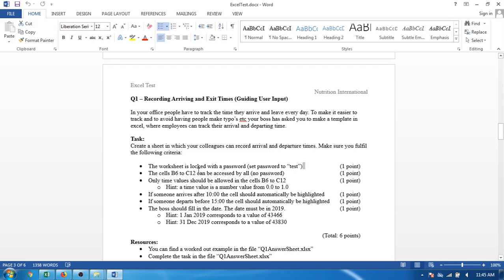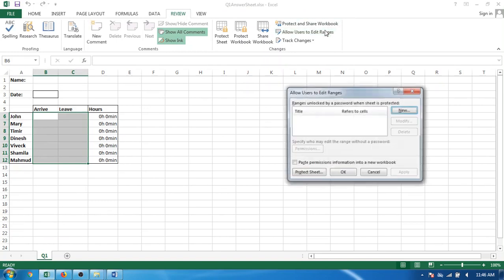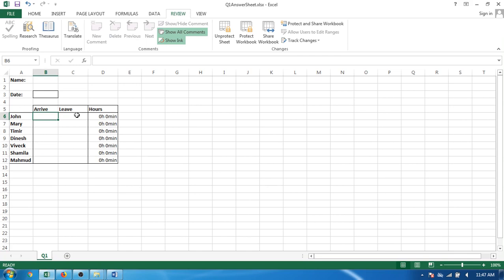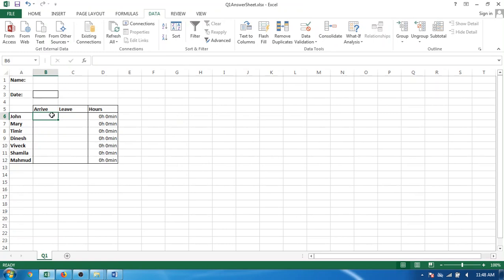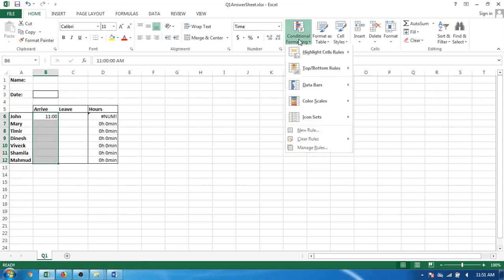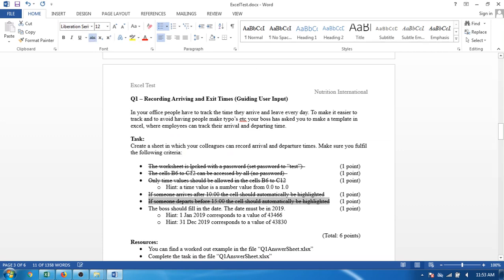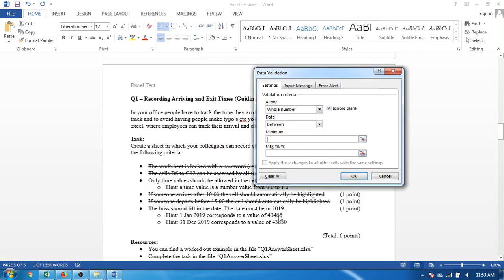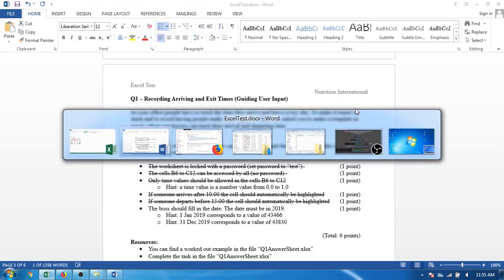Excel example - protecting worksheet and content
In this excel example we walk through some ways we can protect our workbook from people entering wrong data, deliberately or otherwise.
 - Protect worksheet
 - Allow specific cell editing
 - Data validation
 - Conditional formatting